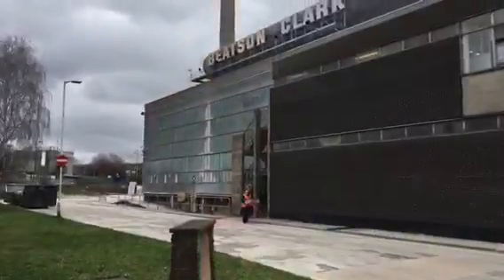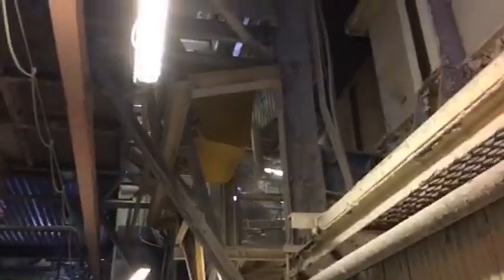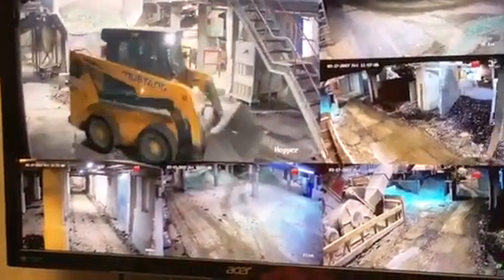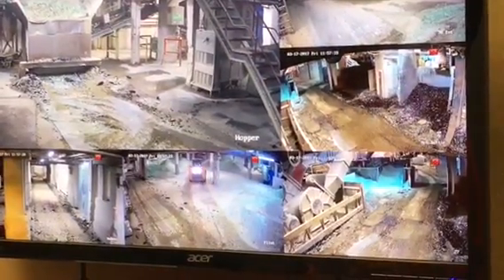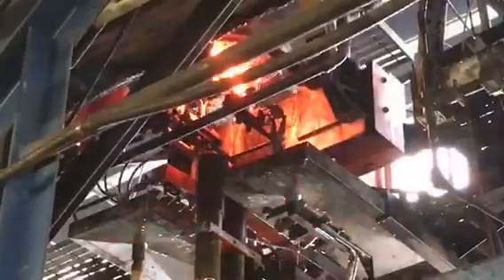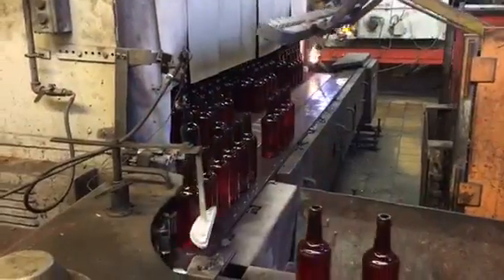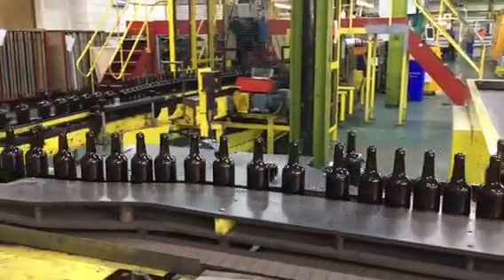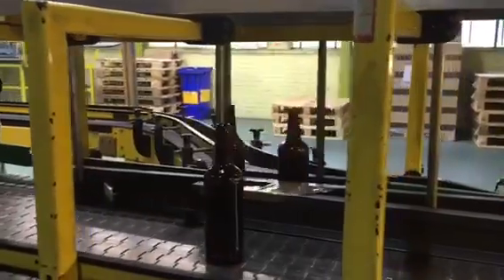How our bottles are made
Al took a trip to @beatsonclark in Rotherham during @SIBA_BeerX to find out what goes into our bottles, other than beer...